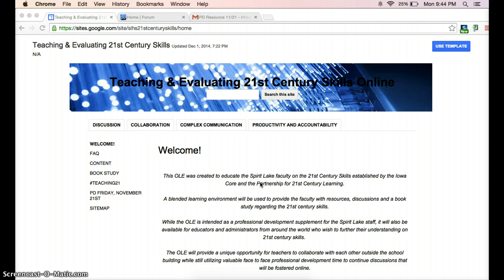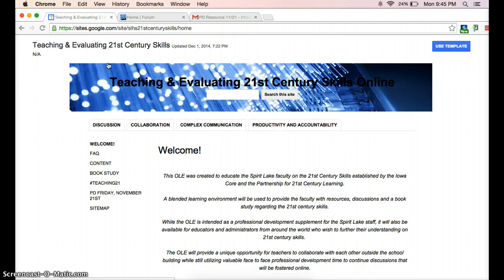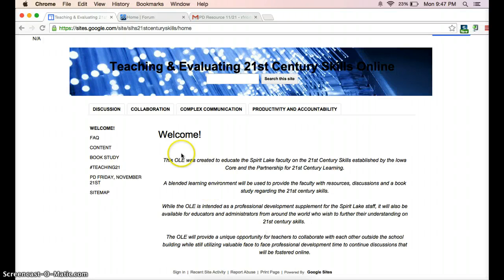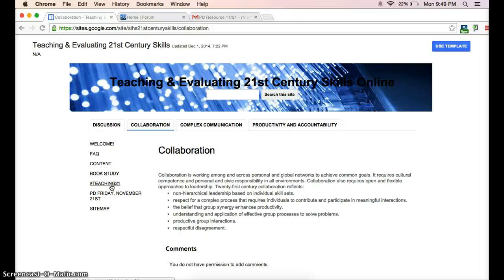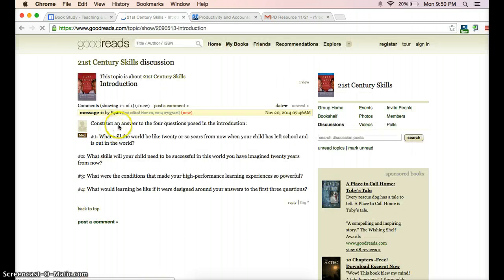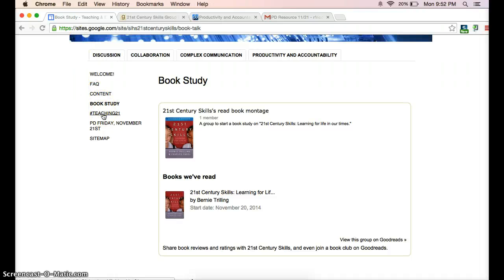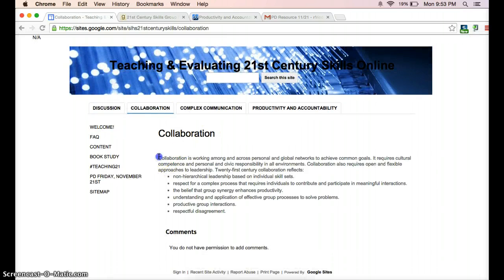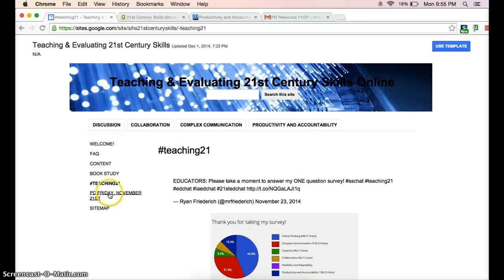OLE Tour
KSP 680